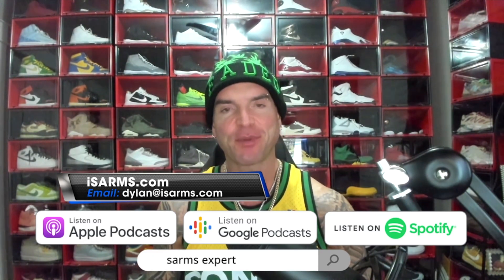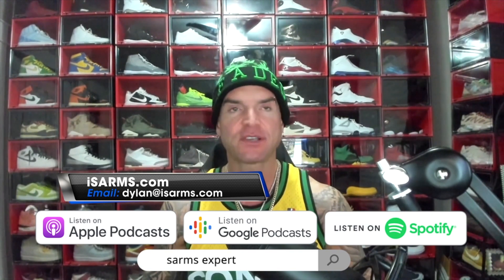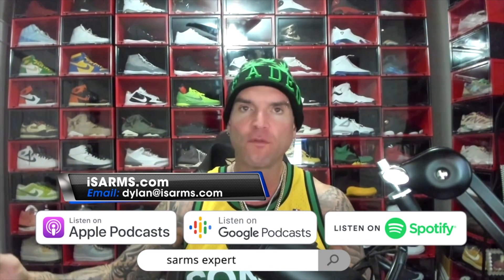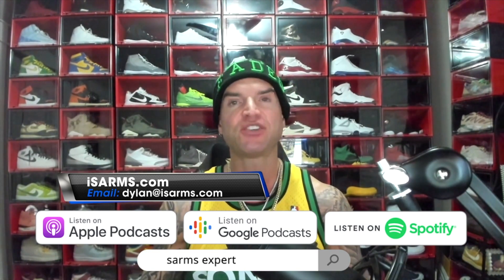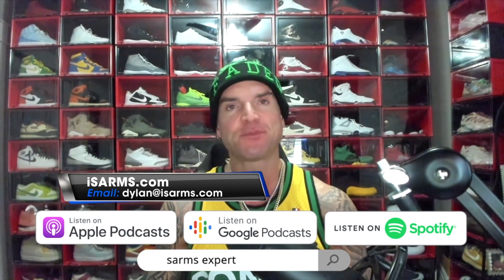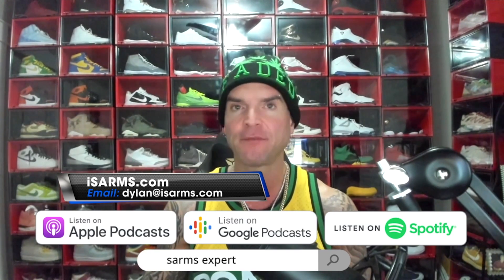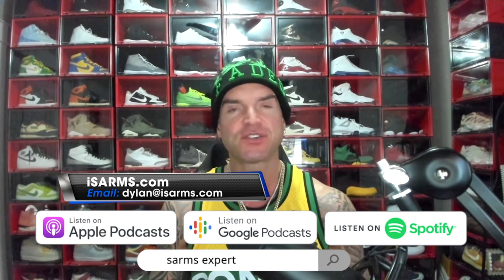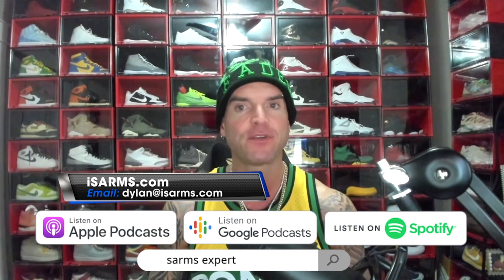The Benefits of Nootropics and how they work: By Dylan Gemelli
The medical information in these videos is provided as an information resource only, and is not to be used or relied upon for any diagnostic or treatment purposes.  This information is not intended to be patient education, nor does it create any patient-physician relationship and should not be used in any way as a substitute for professional diagnosis and treatment.  You should always consult a medical professional before making any healthcare decisions of for guidance about a specific medical condition.  Dylan Gemelli shall have no liability, for any damages, loss, injury or lability whatsoever suffered as a result of your reliance from the information provided in these videos.